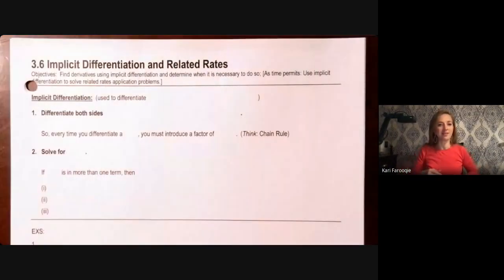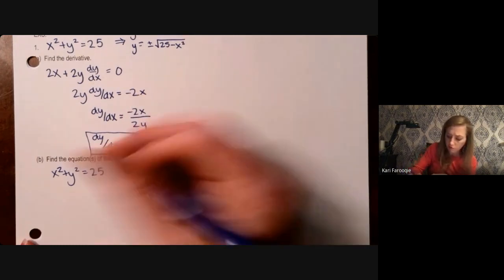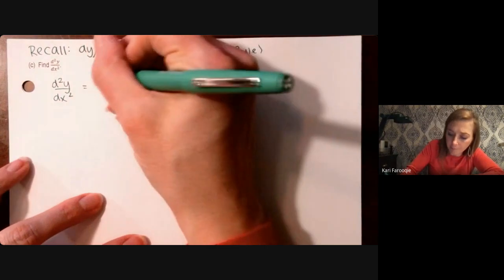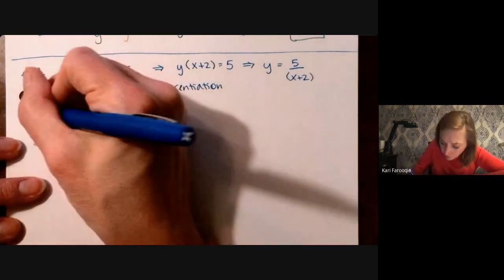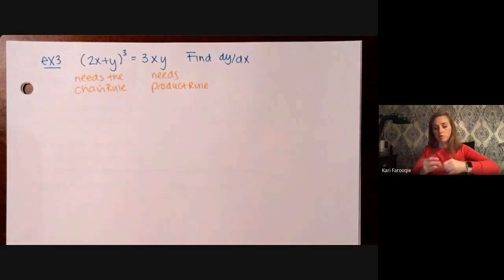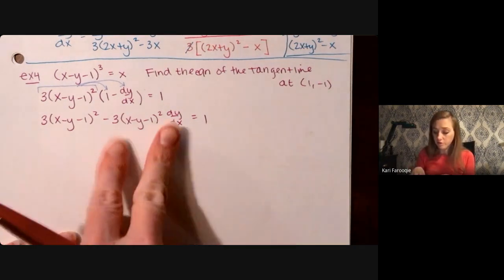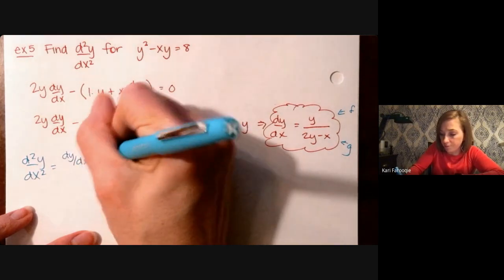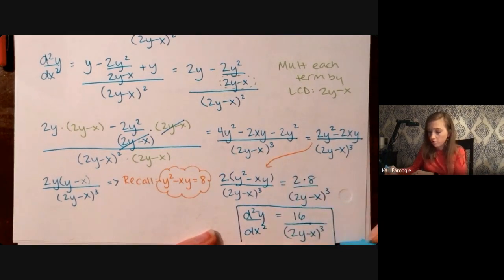3.6 Implicit Differentiation